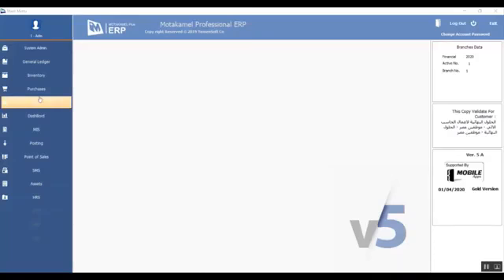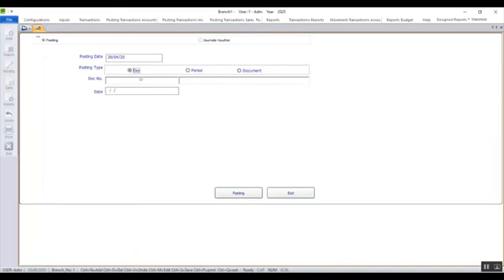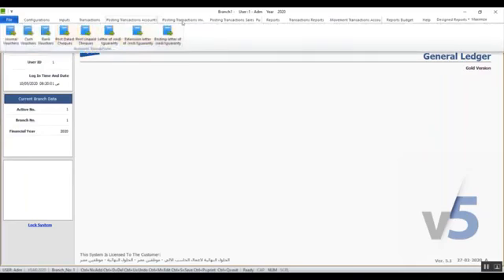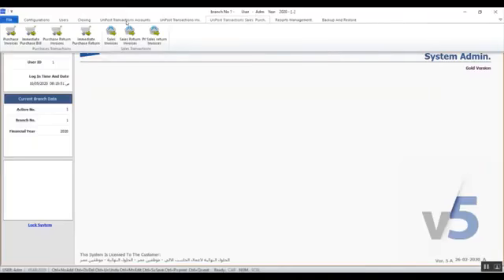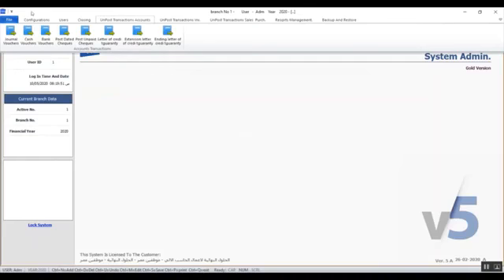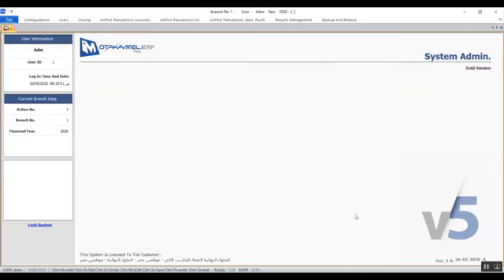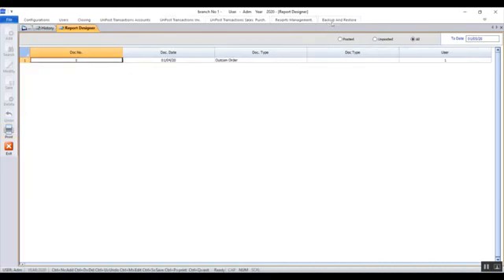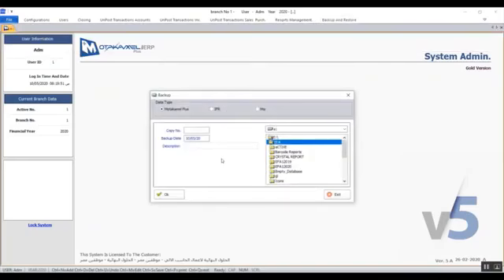El Motkamel Plus - System Administration - Lecture 9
In this lecture, we will learn about ways to post operations for accounts, inventory, purchases and sales, also we will learn about ways to cancel postings, and we will learn about ways to review control reports and procedures to follow to make a backup copy and how to restore backups